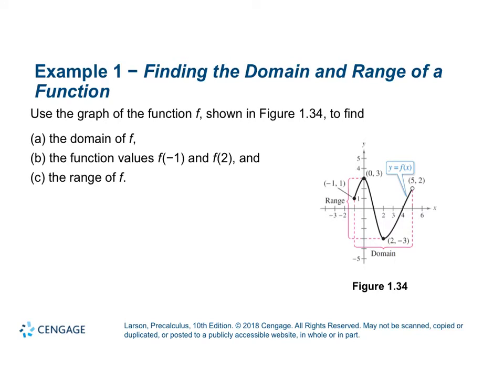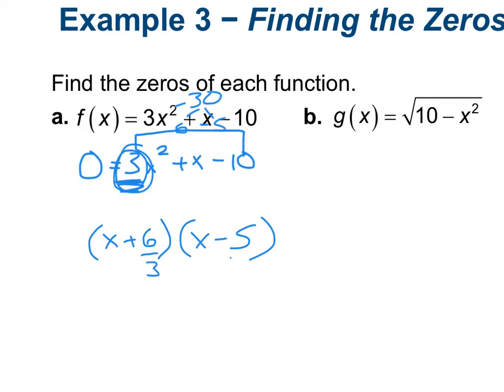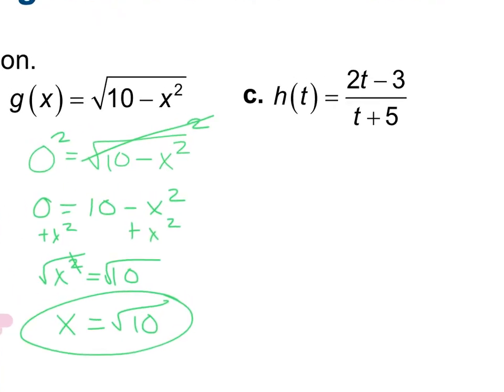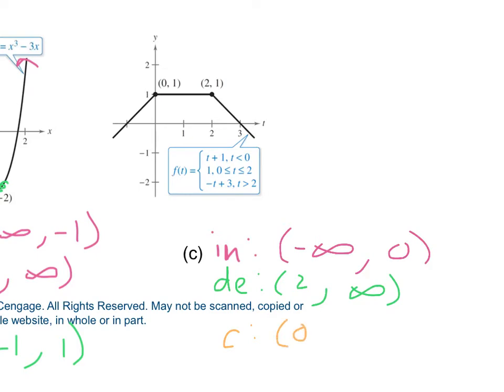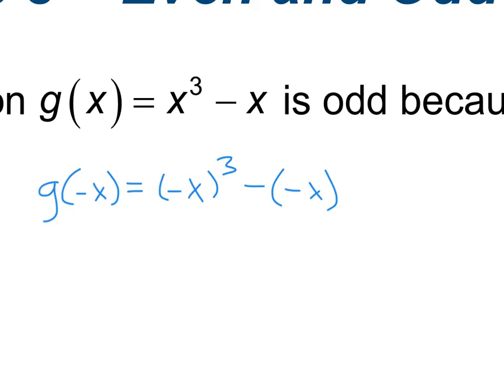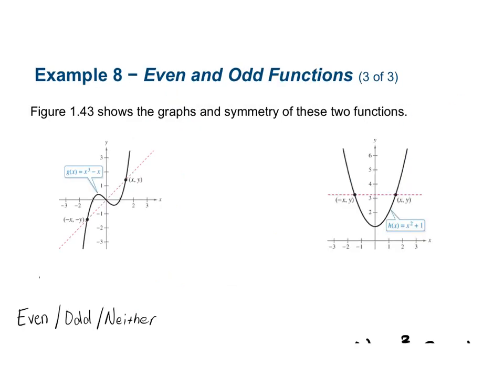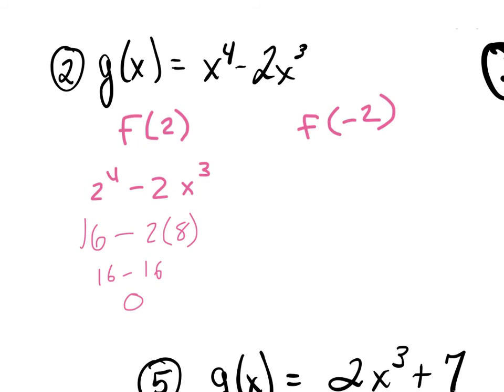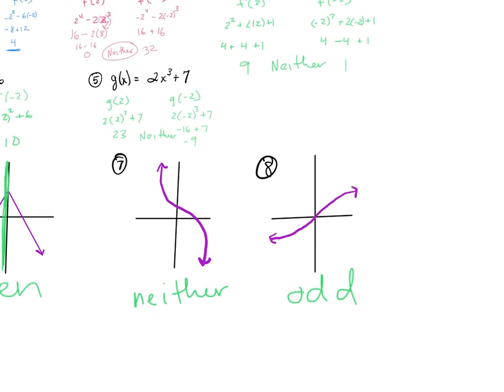8.26 PCH 1.5 notes